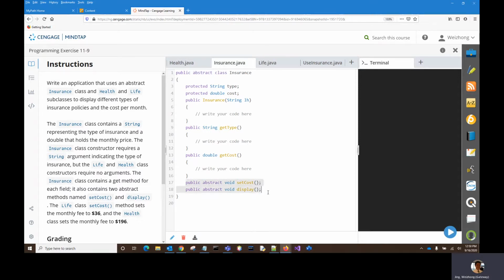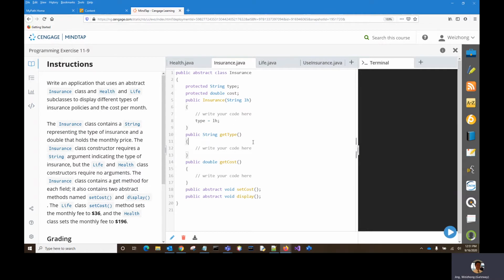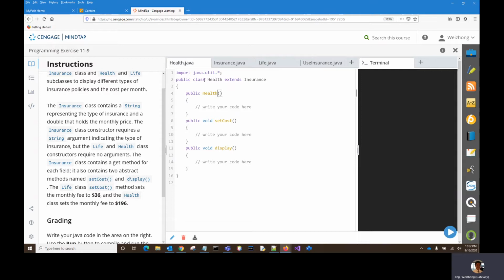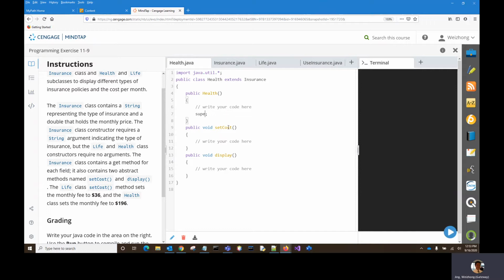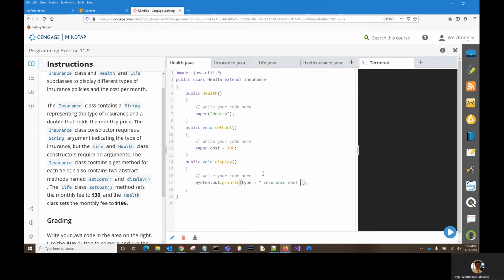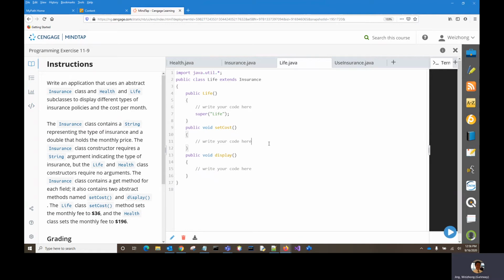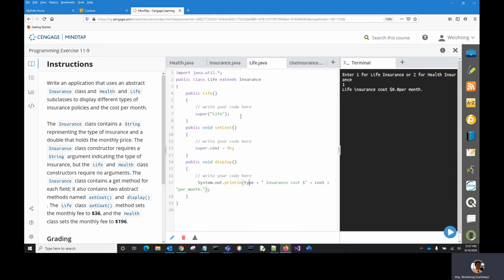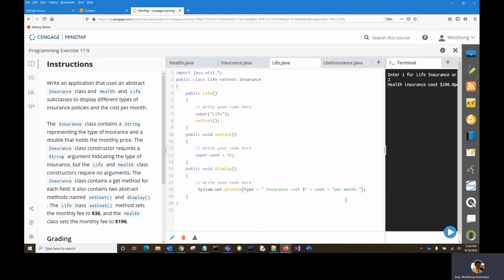CIT249 Fall 2020 Programming Exercises 11-9